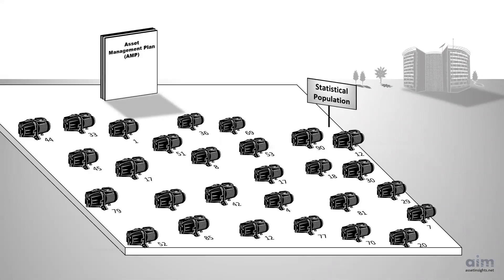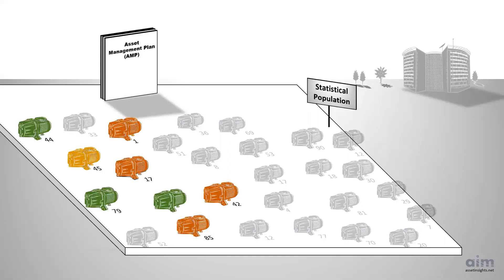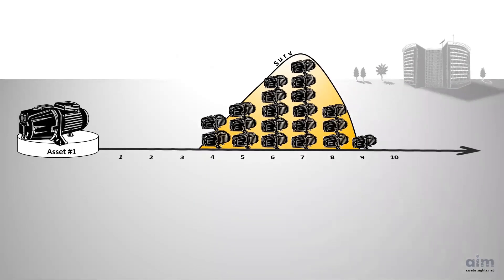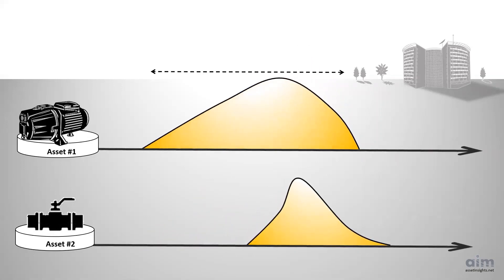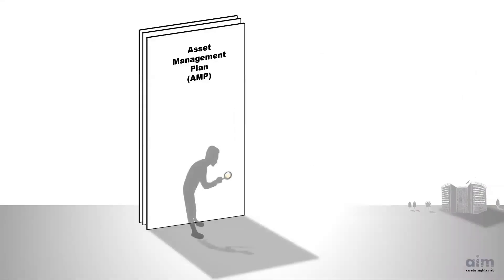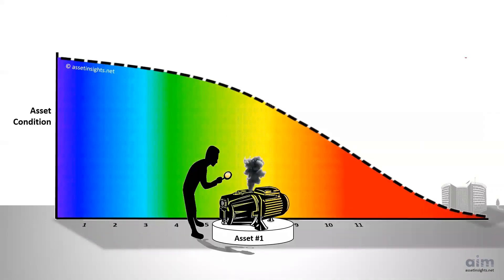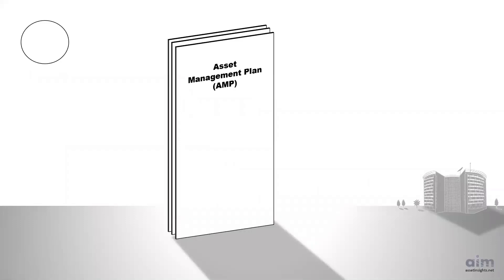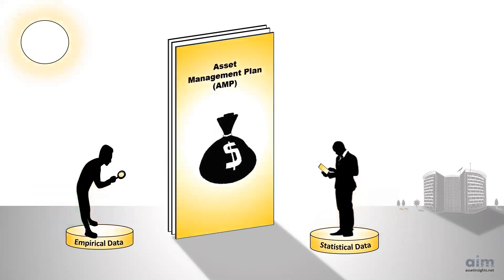Asset Condition: 2 Key Ingredients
Every organization wants deep insight into the condition of its assets. But this is not always easy to achieve. Statistical data and empirical data need to carefully balanced and optimized in order to produce a robust and defensible asset management plan.